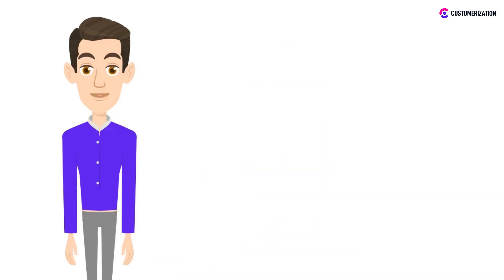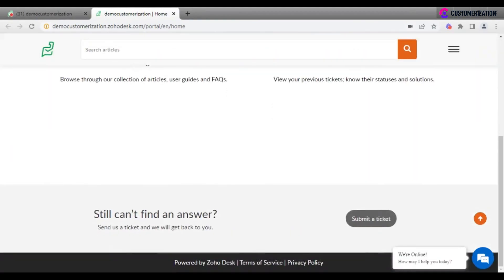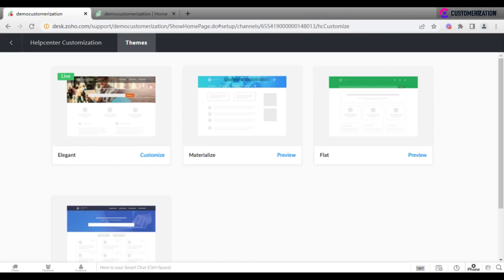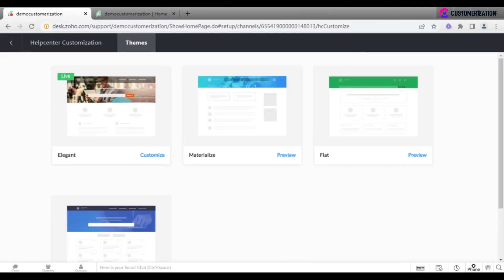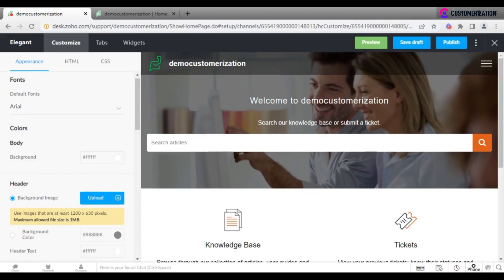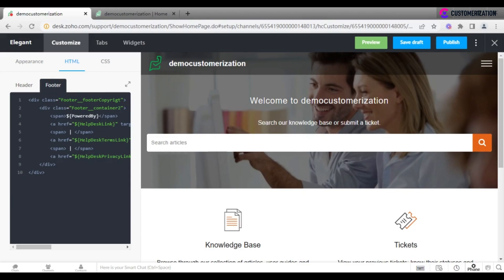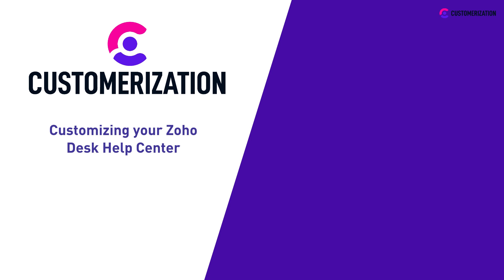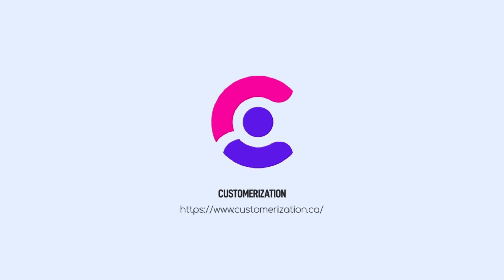Customizing your Zoho Desk Help Center - Theme, Images, Colors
If you are looking for Zoho desk tutorial videos about how to customize a Zoho desk help center - change the theme, color for tabs, or put a background image designed - this video will easily help you!
The help center has a  default theme applied, most likely you will want to customize it so it will match your business. To do that go to Help Center customization in settings and you will see the theme currently applied and a couple of other available options, click Preview to choose the one that fits best.

If you’re satisfied with the current theme, but would like to make some minor changes, like pick another color for tabs, use another phone number or put a background image designed by your team, then click on Customize and get access to some design settings.
To make more advanced changes to the help center, the Header, and Footer and edit the HTML code provided by the system.
After you finish customization, you may preview the result, save it as a draft, or publish it if you are satisfied with it.

TIMESTAMPS👀🎬
00:00 Intro
00:32 Changing theme
01:15 Customize used theme